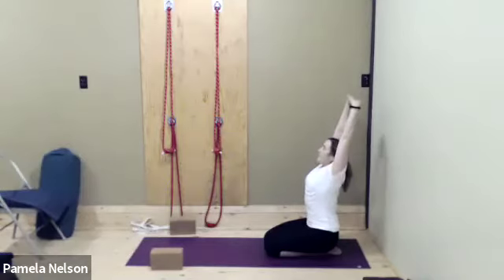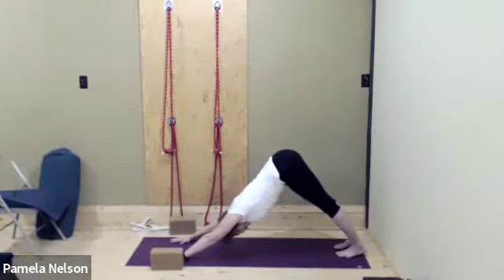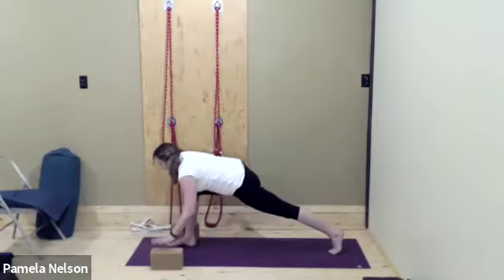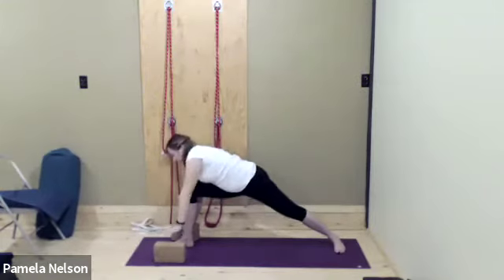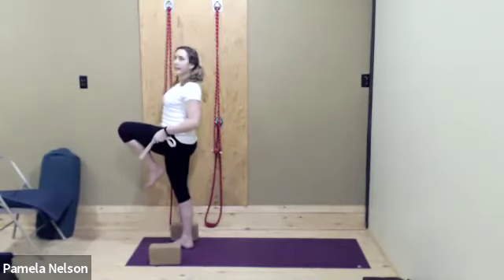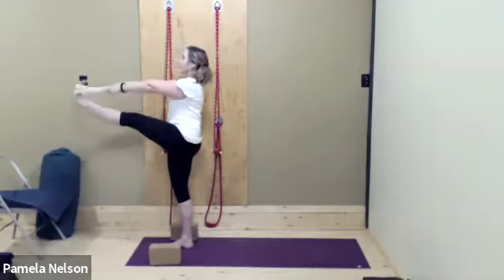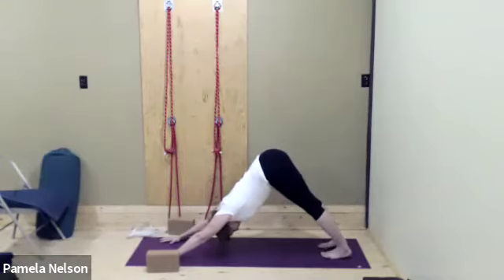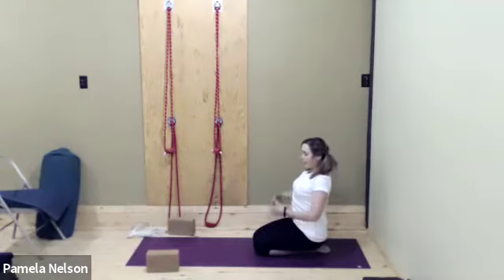5 minutes snippet from Iyengar flow class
One side of a flow sequence.
Repeat on other side.